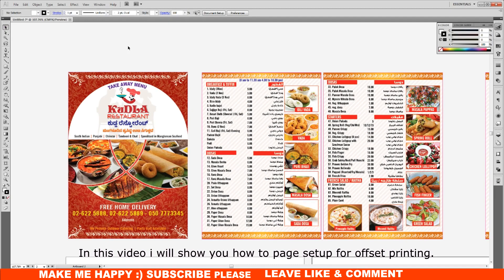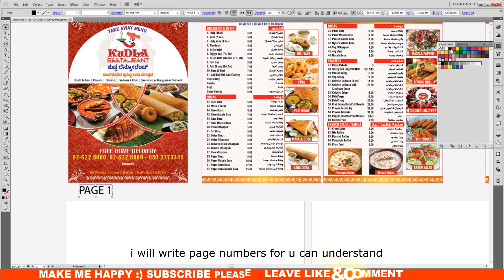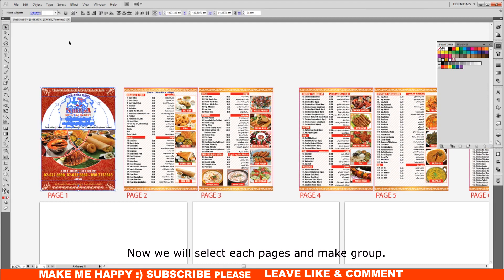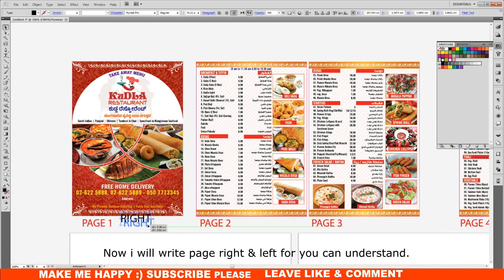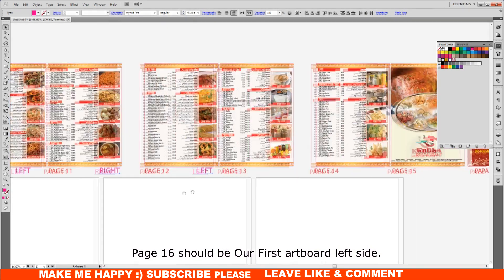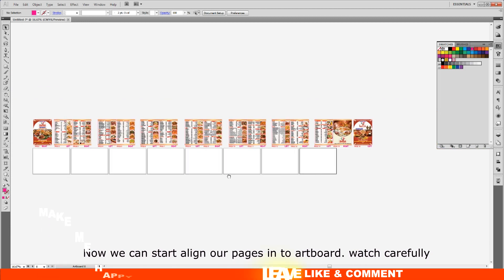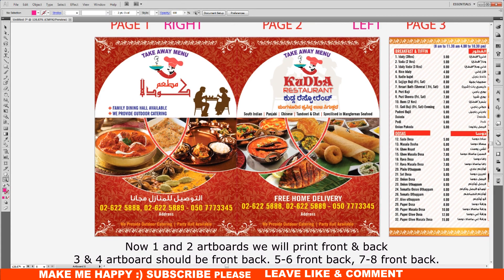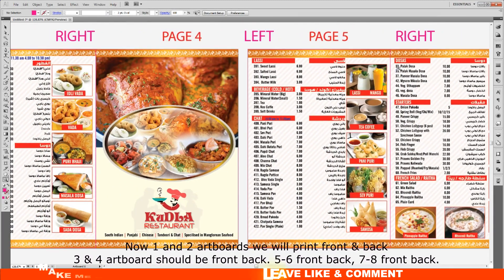Illustrator Tutorials: How To Setup Pages For Offset Printing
Illustrator Tutorials: How To Setup Pages For Offset Printing - In this tutorial shows you how to setup pages for offset printing in adobe illustrator or setup for CTP Plates.

Category
Education
License